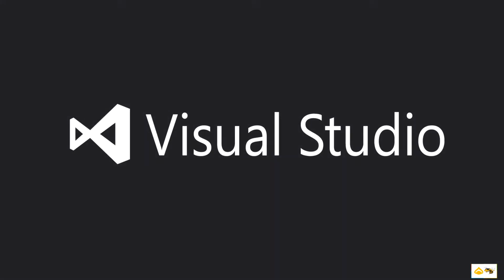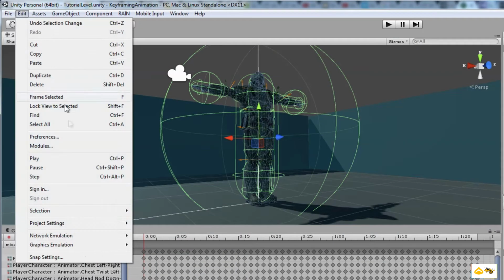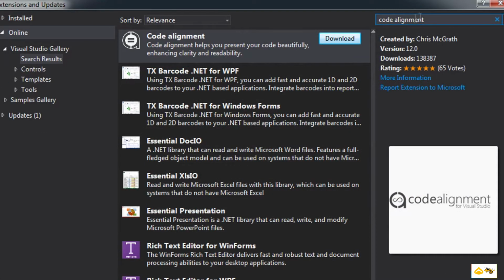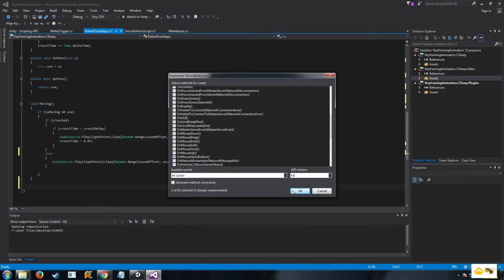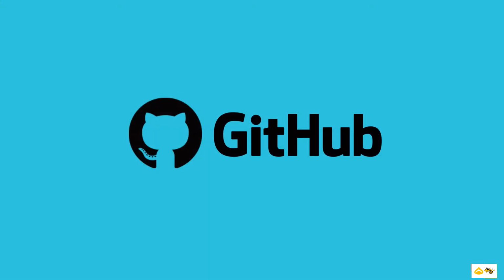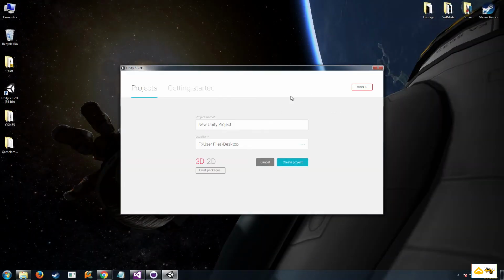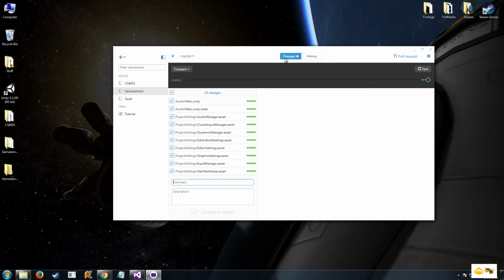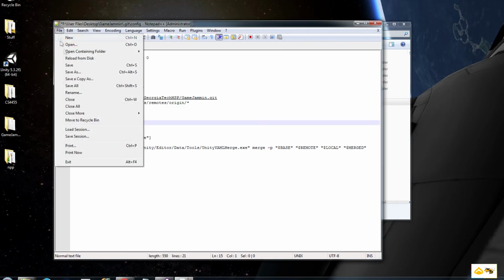Setting Up Unity with Visual Studio and GitHub [3:02]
A quick guide to getting off the ground with Visual Studio and GitHub for productive Unity Development. Global Game Jam 2016.

Resources:
Visual Studio Unity Page, links for separate downloads: